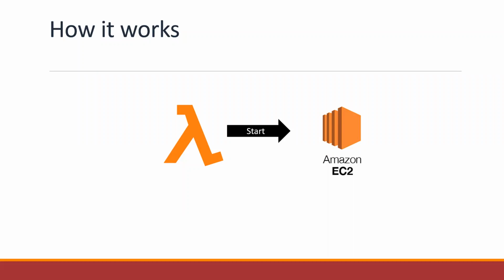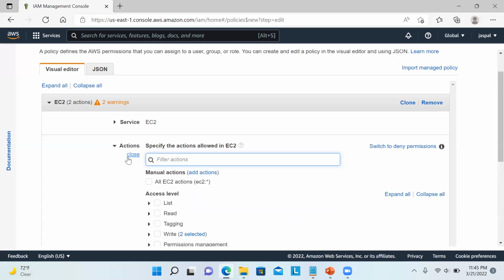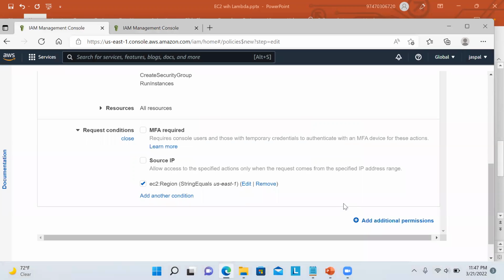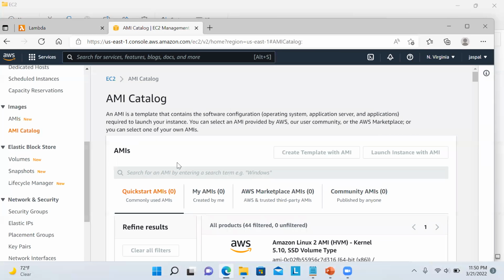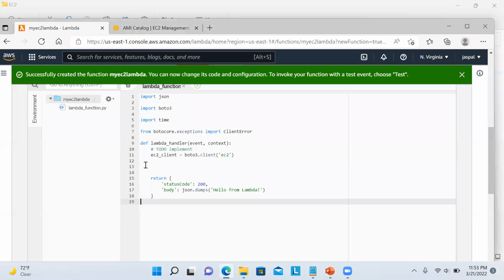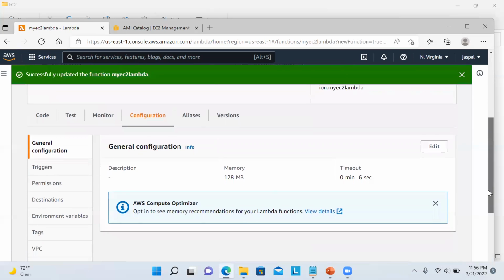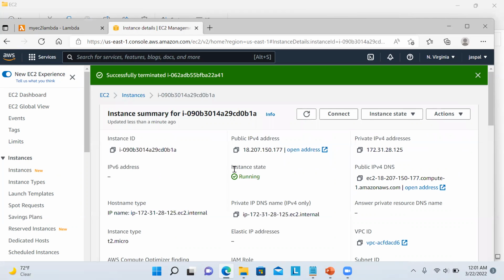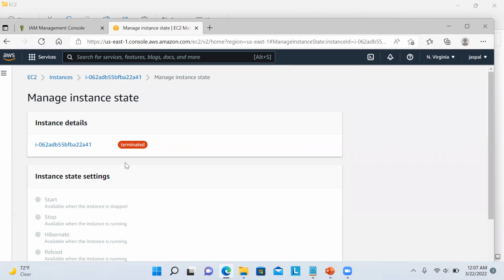AWS lambda | Launch EC2 Instance using AWS lambda | Lambda Tutorial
AWS LAMBDA Run code without provisioning or managing infrastructure.(serverless)
Find out how AWS Lambda works, how to create Lambda functions on the AWS console, Launch EC2 Instance
Launch EC2 with Lambda.txt